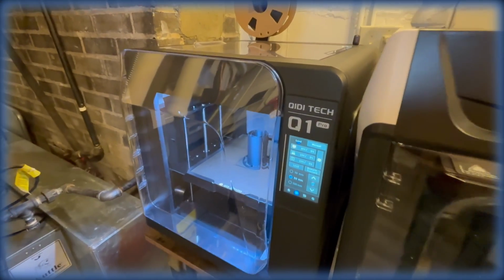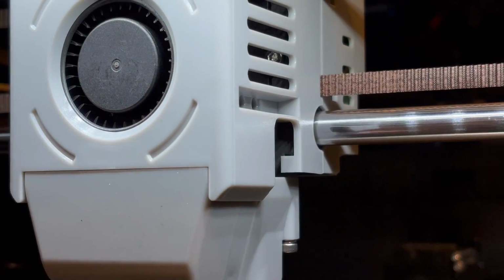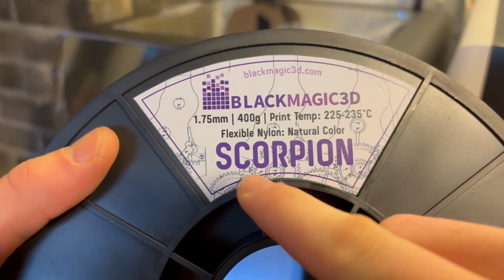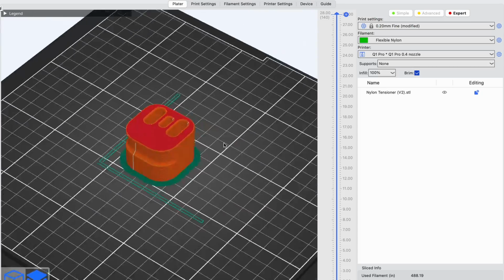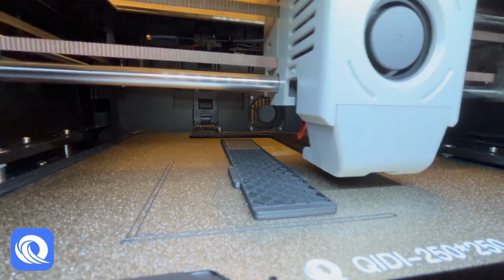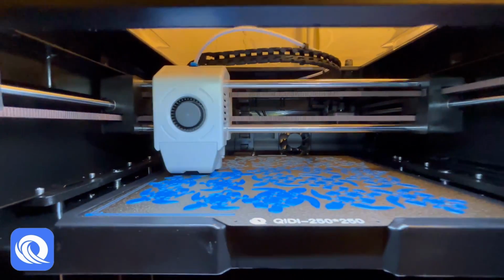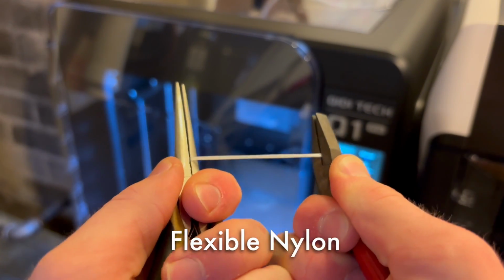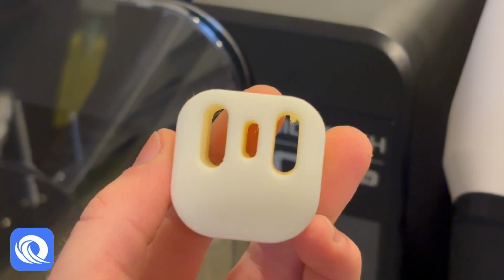Can the Qidi Q1 Pro 3D Print this Flexible Nylon??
Let's see if the new Qidi Q1 Pro 3D Printer can handle this discontinued filament! In this video, I'll be adding an important 3D printed part to the robot for the First Robotics Team "TechnoKats!"

Your support enables me to make awesome projects and share them with an awesome community.